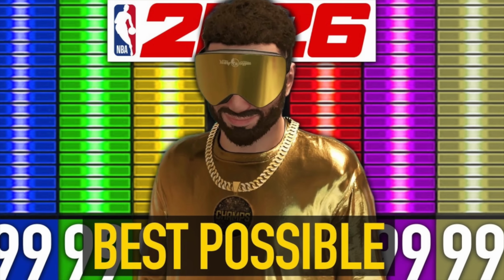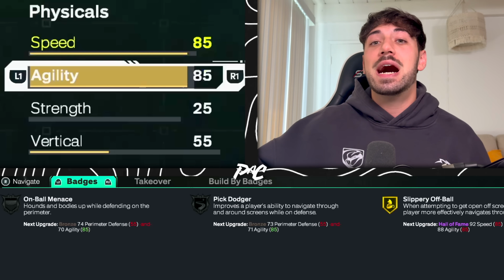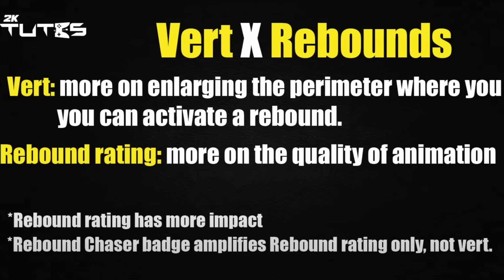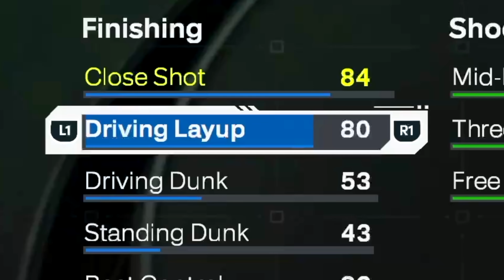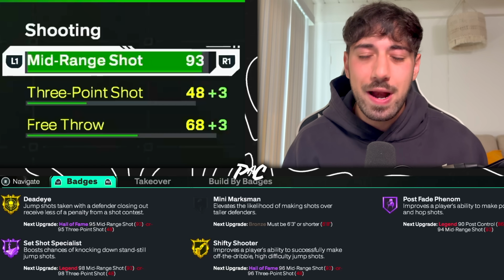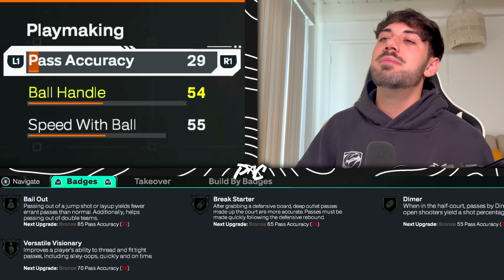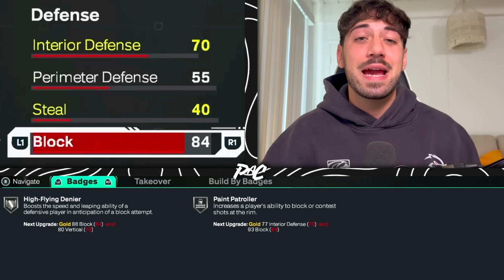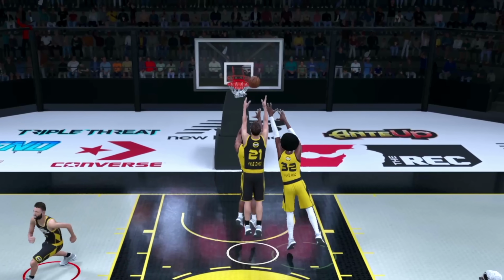BEST RATING For ALL 21 Attributes In NBA 2K26 *META*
After hours of research and play, these are the most valuable ratings for every single attribute in NBA 2K26. You cant make every rating a 99 overall. So I do my best to give you the next best thing for all 21 attributes.